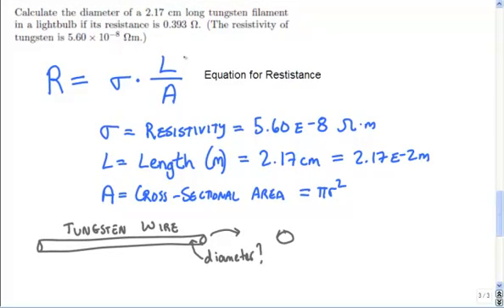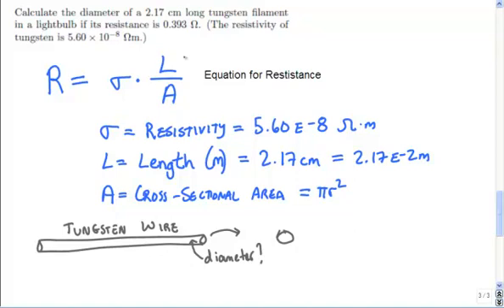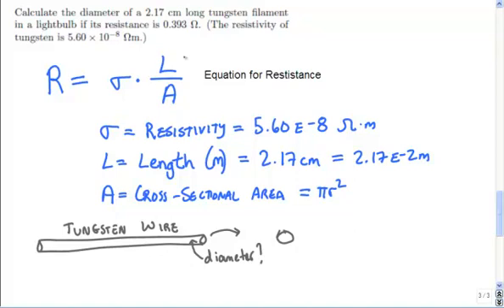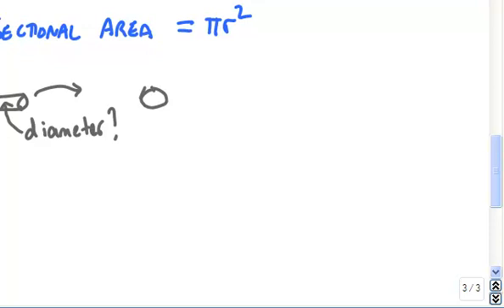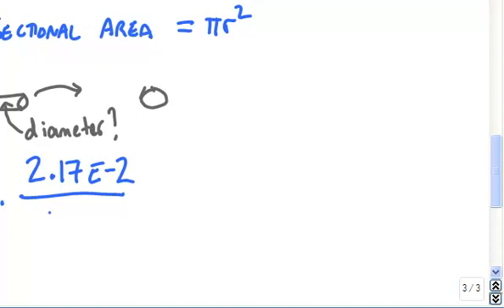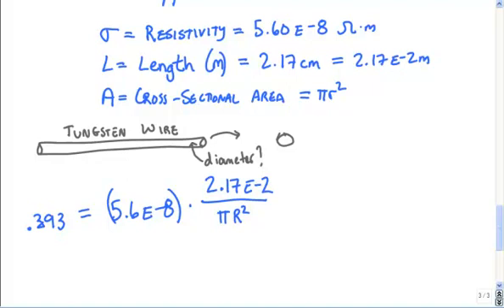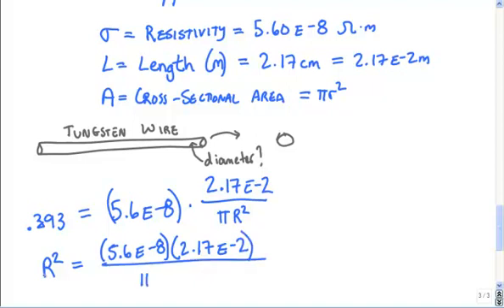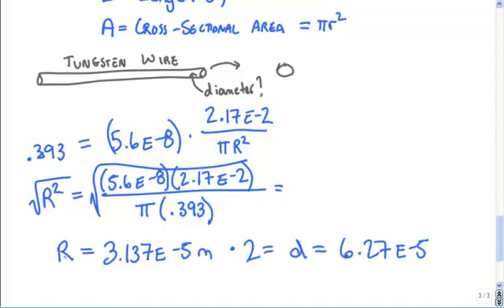Calculate the diamerter of a tungsten filament in a lightbulb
Neel doing CAPA from physics 232 at Michigan State University